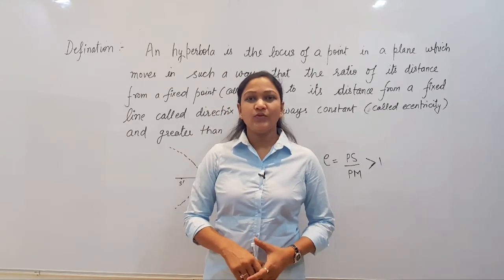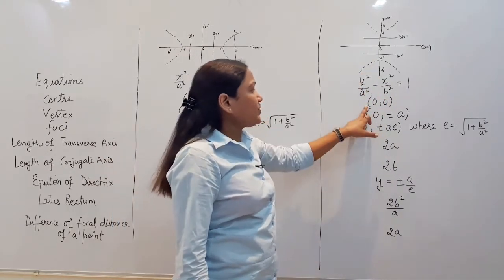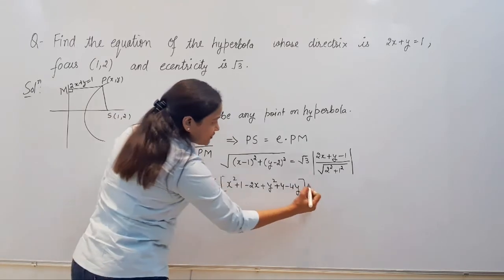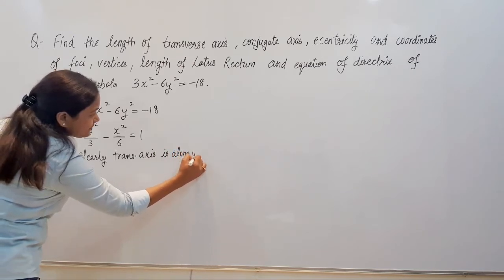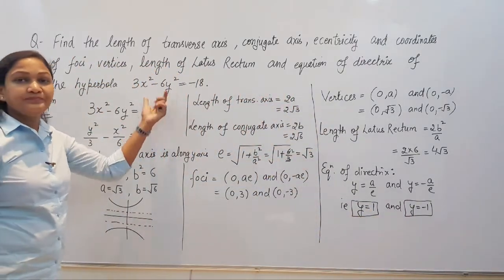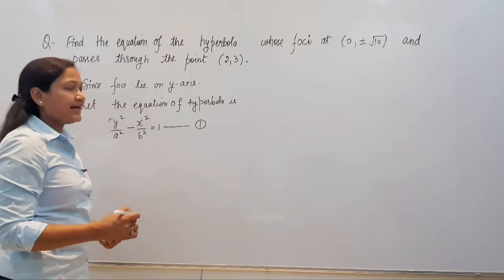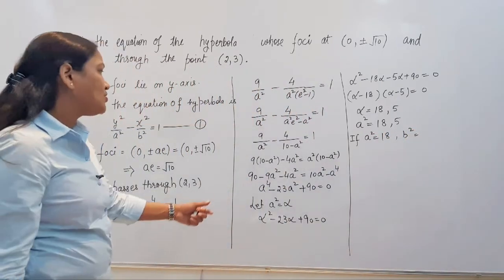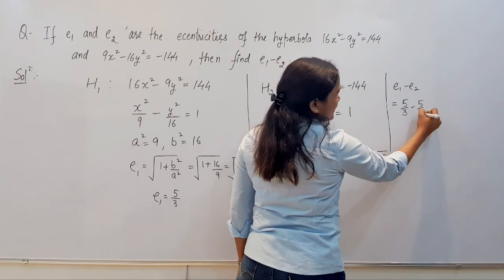Conic Sections || Standard Forms of Hyperbola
In this video , we discuss about Standard Hyperbola whose center at origin and axis along coordinate axis :

MEETU GUPTA